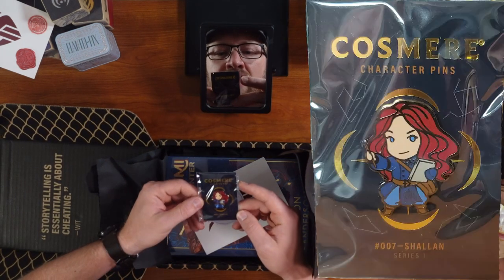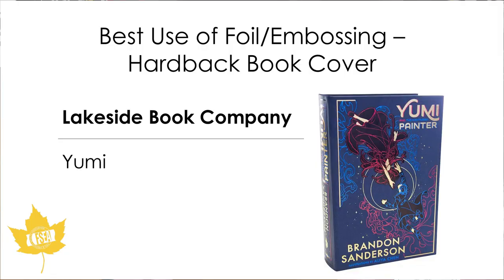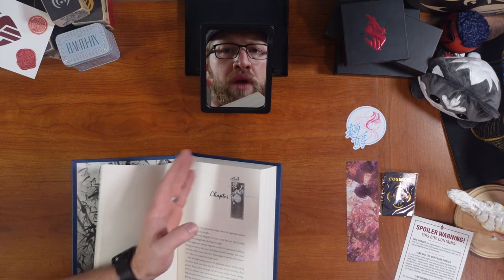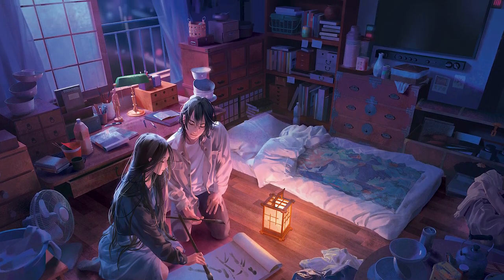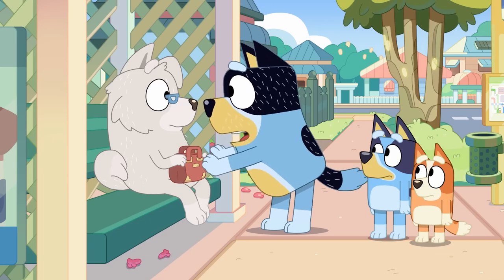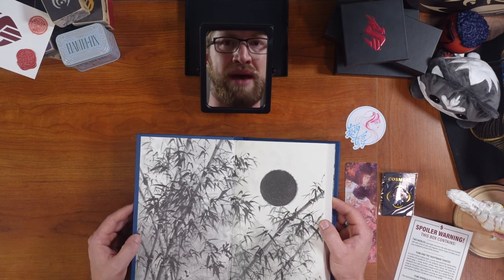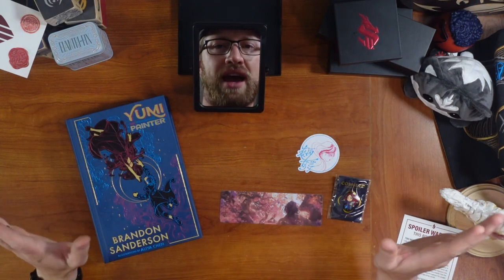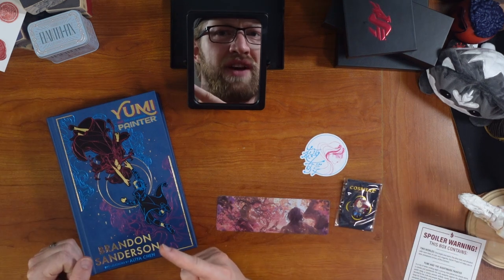Award Winningly Beautiful: Yumi and the Nightmare Painter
This book is (highly) gorgeous. And endearing.

He's also on youtube! @Cosmere_Considered